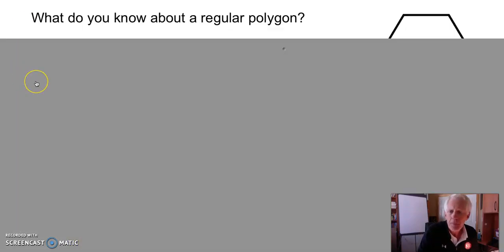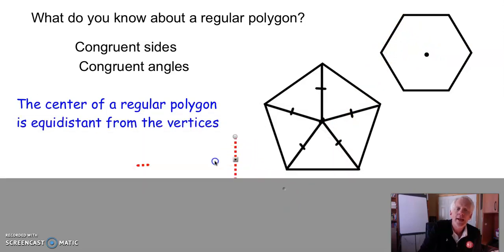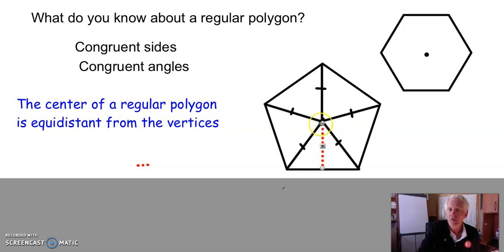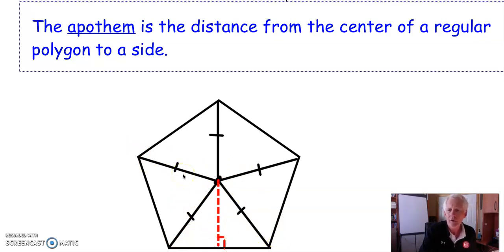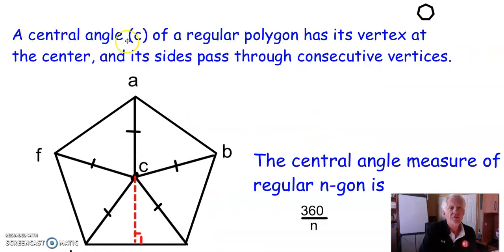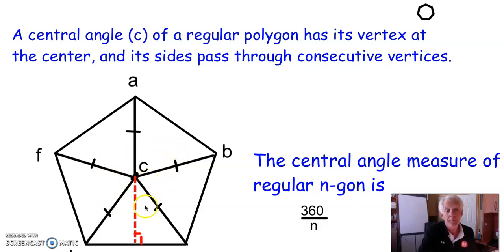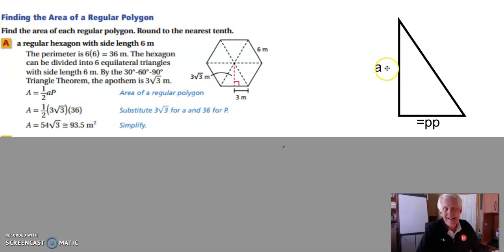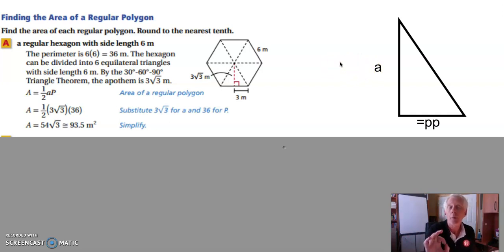Geo 9 1 Circle, Polygon area part 2